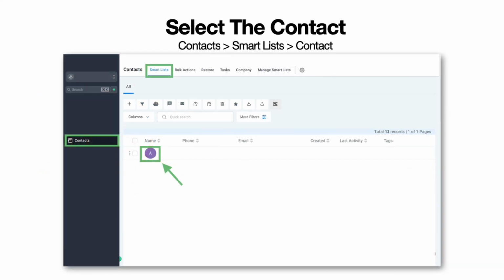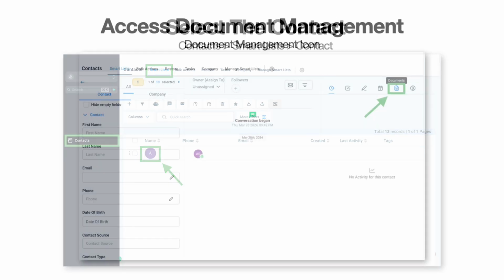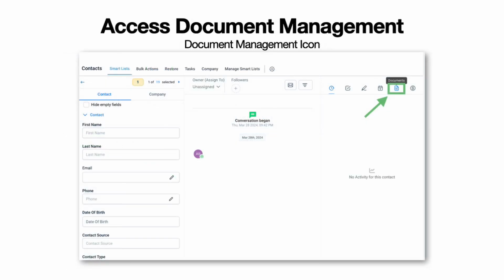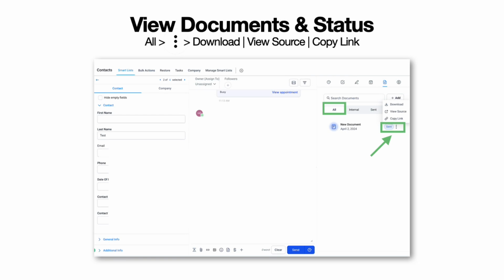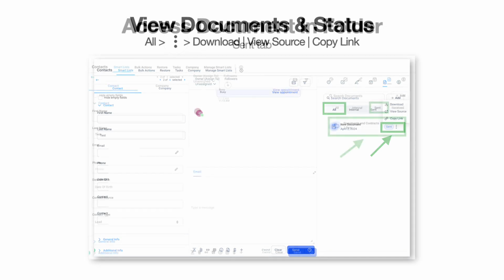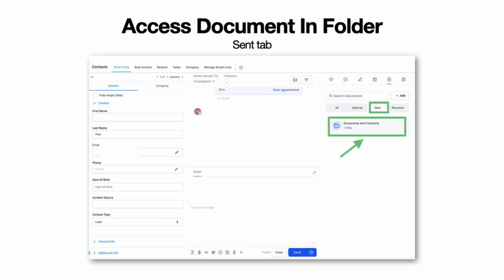How to Use Document & Contract Management Within Contacts to Track Legal Documents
In this tutorial, we’ll walk you through the Document & Contract Management Within Contacts feature—a game-changer for professionals who need secure, streamlined document access tied directly to client profiles. Whether you’re running a small law firm or managing client relationships across industries, this tool makes it easy to upload, store, and retrieve important legal documents—all in one place.

*Why Document & Contract Management Matters:*
With this feature, you can centralize your documentation inside the CRM, eliminating the need for scattered files or disjointed workflows. It simplifies collaboration, improves document accessibility, and keeps your team organized. For businesses dealing with contracts and compliance, this can drastically reduce friction, save time, and improve client follow-up.

📂 *What is Document & Contract Management Within Contacts?* Get a clear understanding of how this tool works to keep all your client-related documents in one secure, easy-to-access location.

📌 *Why It Matters & How It Helps You:* Discover how this feature improves organization, enhances accessibility, and simplifies collaboration, especially in industries where accurate, timely documentation is everything.

📝 *How to Use Document & Contract Management Within Contacts:* Follow our step-by-step walkthrough on how to upload, organize, and manage contracts or legal files directly within your contact profiles.

Zapiy’s CRM gives your business the ability to streamline operations and boost productivity with smart features like Document & Contract Management. Stay on top of compliance, manage your legal docs effortlessly, and collaborate with your team—all from one powerful platform.

If this tutorial helps you bring clarity and structure to your document workflows, hit that like button, share it with your team, and subscribe for more feature deep-dives to power your business forward!